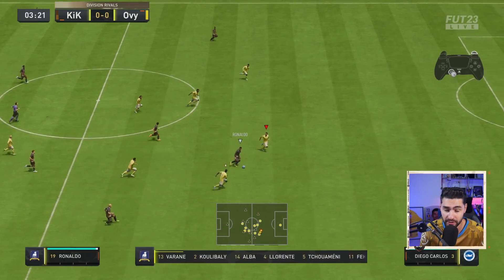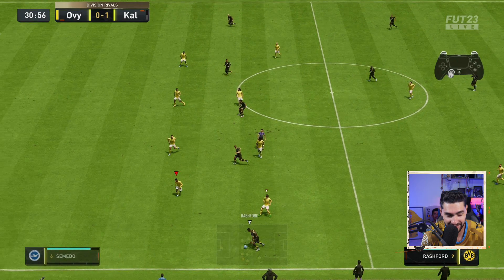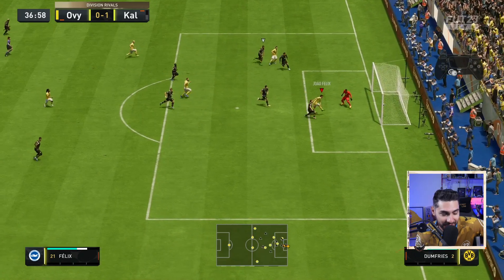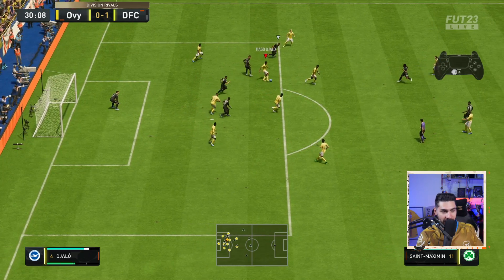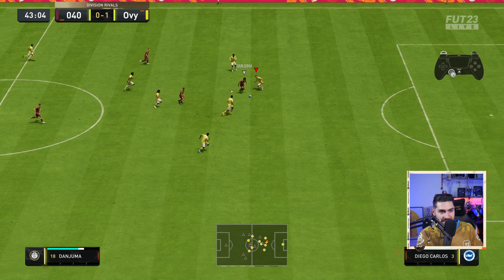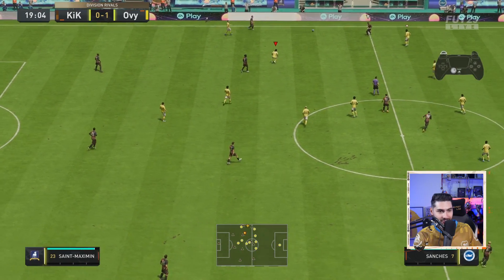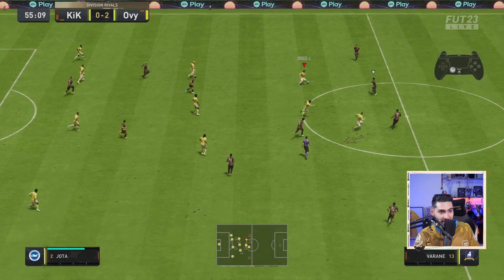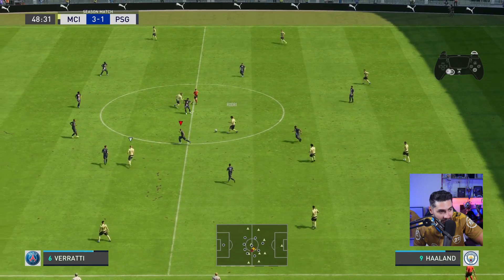FIFA 23 DEFENDING TUTORIAL - LEARN HOW TO DEFEND LIKE A PRO HERE!!!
FIFA 23 tutorial on how to defend with over 30 in game examples with in-depth explanations.